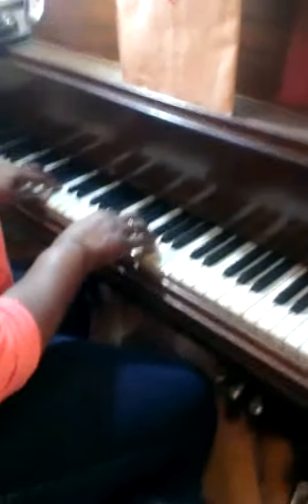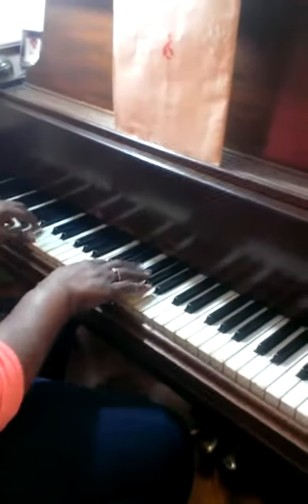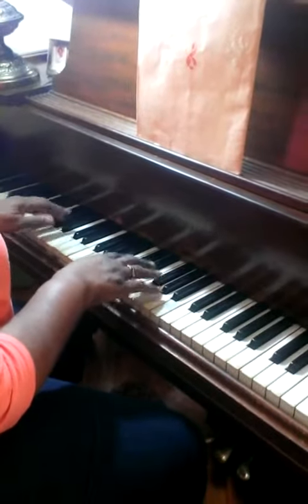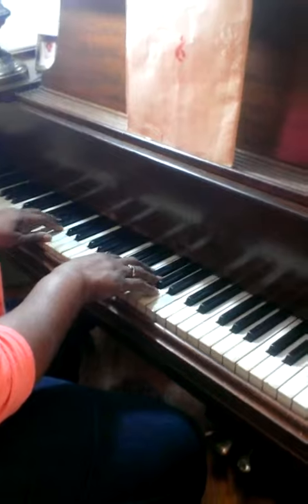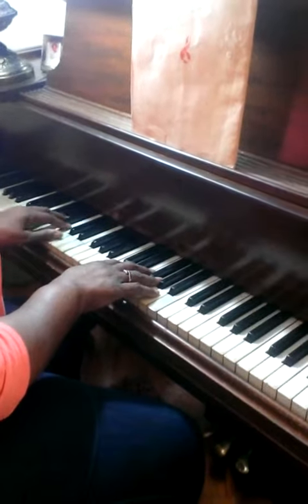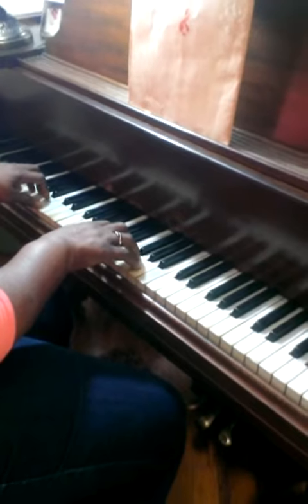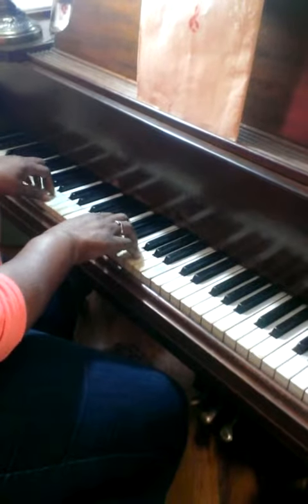Finger Strengthen Scales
Charlotte Harris is playing the hand strengthening scale.